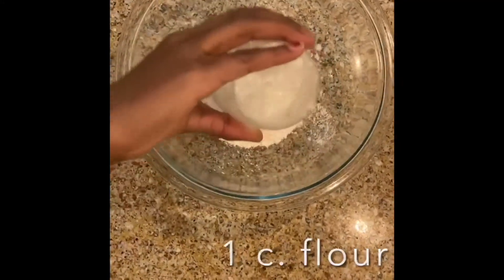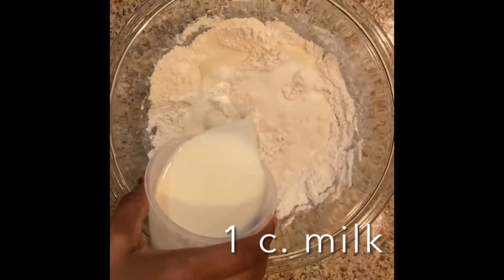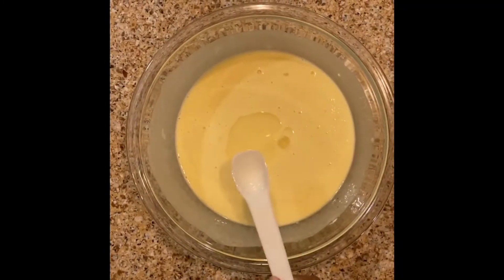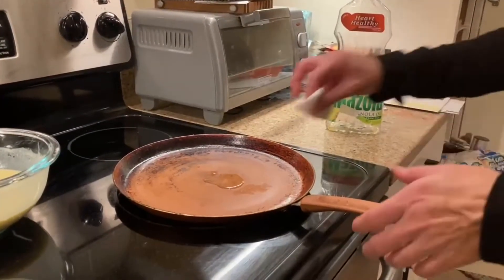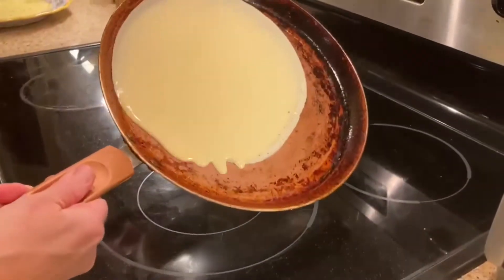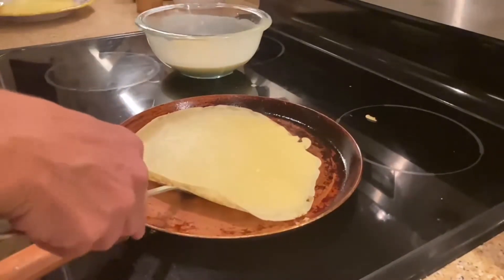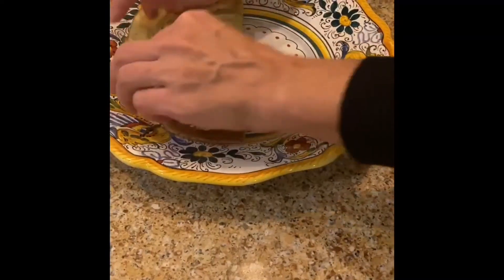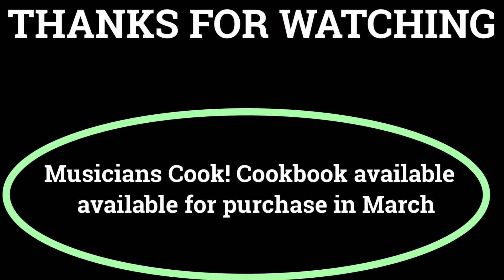French Crêpes, by Anja Wood, cellist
Musicians Cook! Cookbook Project for quarantining, NYC-area professional musicians has partnered with Save NYC Musicians.
Proceeds from the cookbook sales will be earmarked to support the Local 802 health benefits plan.